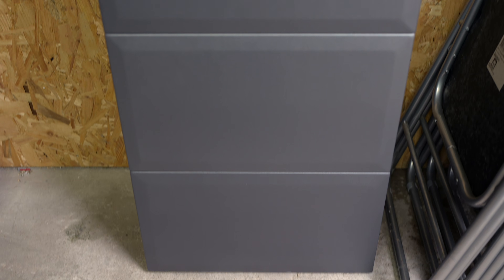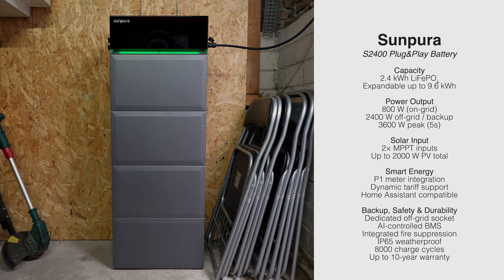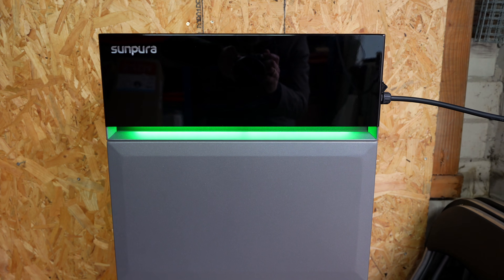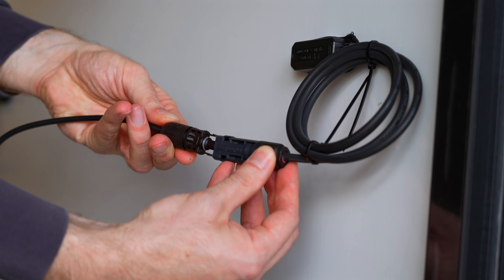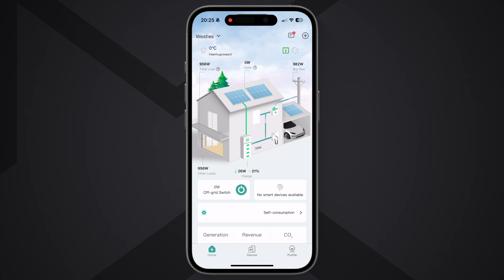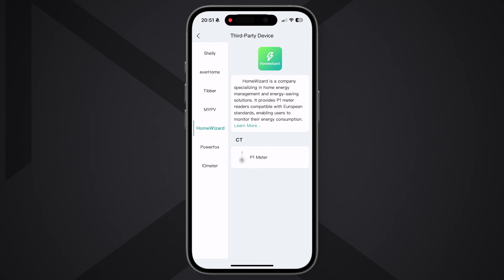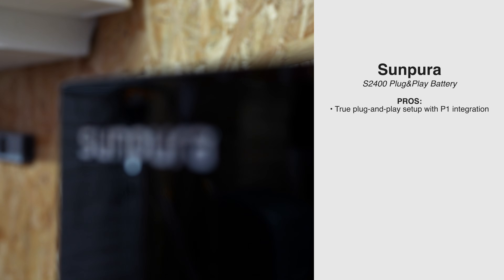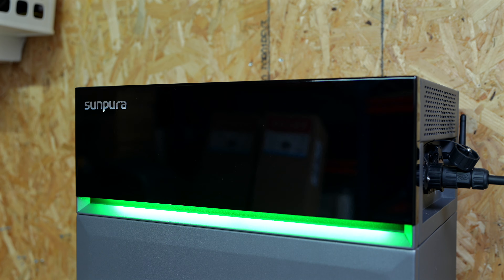Is the Sunpura S2400 the Plug-In Home Battery to Beat?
Sunpura S2400 home battery review — full test, installation, app setup and real-world performance. Hybrid plug-in battery with solar support, MPPT inputs, P1 meter integration and a big price drop.

In this video I test the full Sunpura S2400 setup, including four 2.4kWh modules and the main unit for a total of 9.6kWh storage. I walk through the unboxing, installation, app setup, HomeWizard P1 integration, and all the smart modes — including zero-on-the-meter, dynamic pricing, scheduling and more.

You’ll see how it performs in real daily use, how accurate it is at balancing grid import/export, how efficient it is, and what it actually sounds like under load. I’ll also share the pros and cons, who I think this battery is for, and how it compares to other plug-in kits I’ve tested.

Timestamps
00:00 Intro
00:45 What Is the Sunpura S2400?
01:45 Unboxing & First Impressions
03:00 Safety & Placement
04:00 Installation
05:15 App Setup & P1 Integration
06:30 Smart Modes
07:45 Home Assistant Integration
08:30 Real-World Performance
09:45 Pros & Cons
10:20 Who Is This For?

🧐 𝗦𝗼𝗰𝗶𝗮𝗹𝗶𝘇𝗲.

Martijn